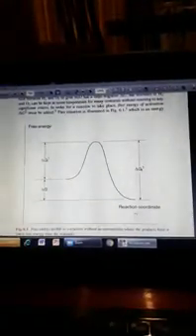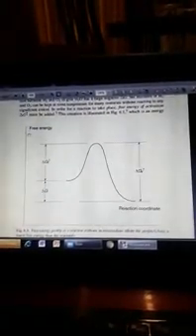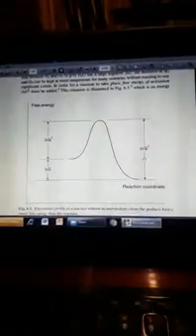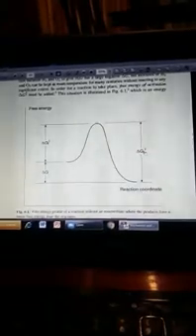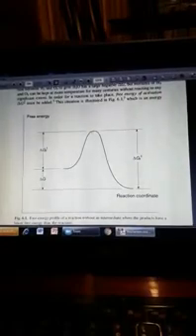Chemistry Sem VII, Ms. Fouzia Waheed, Lecture 7